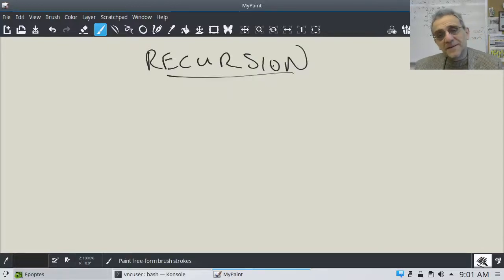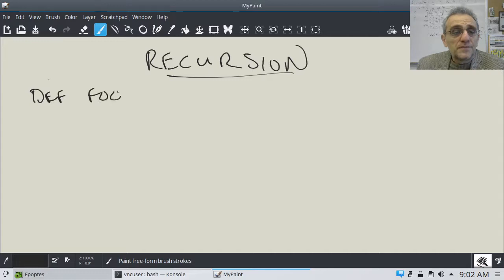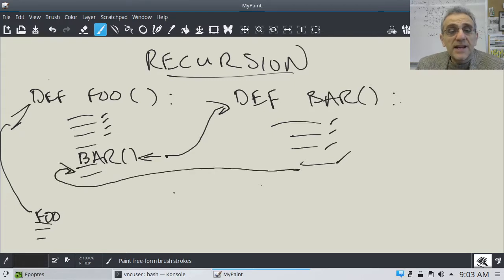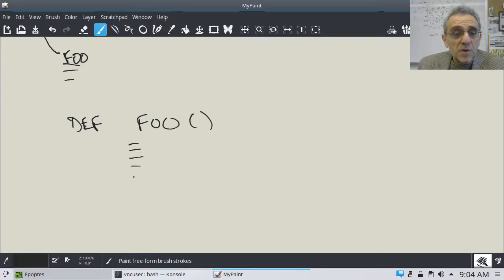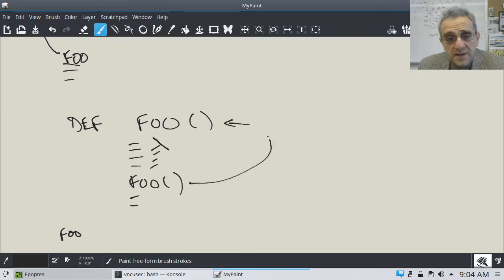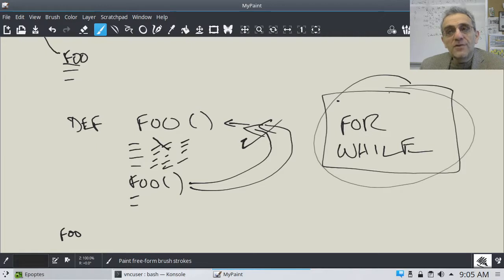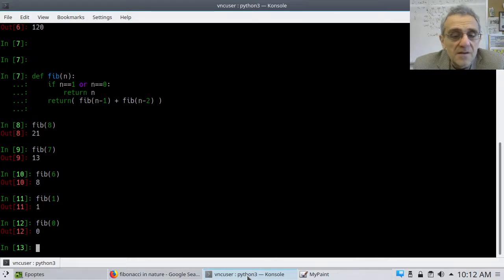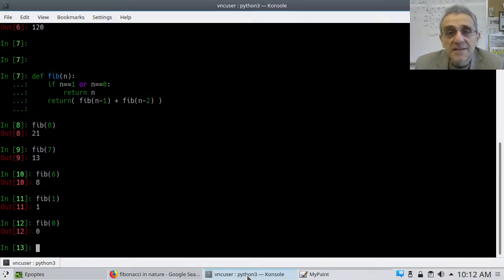CS2 Lesson 21 - Simple Recursion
00:00 What is recursion?
04:19 Factorial example
11:09 Recursive logic
12:41 Base Case
13:19 Pseudocode
15:55 Factorial code
18:56 Code explanation
23:57 Fibonacci example
27:52 Fibonacci logic
29:47 Fibonacci code